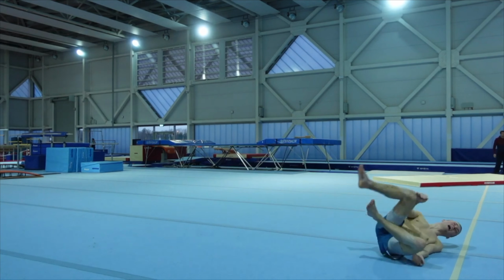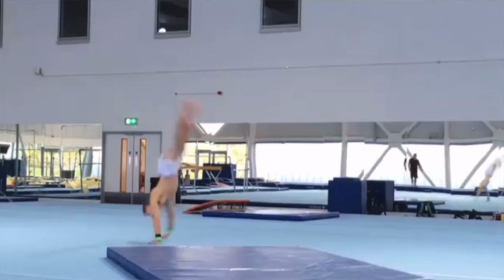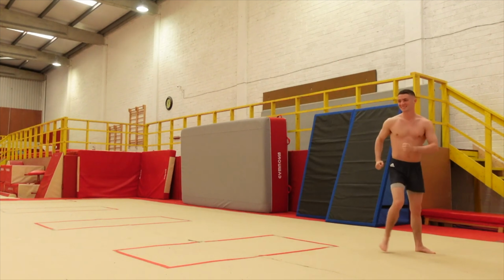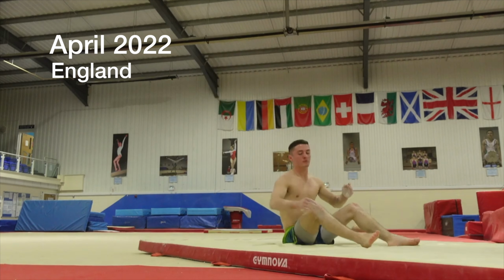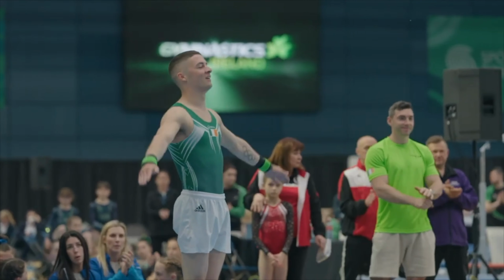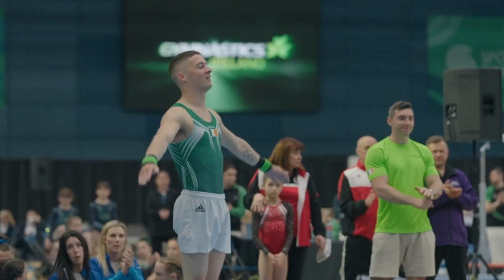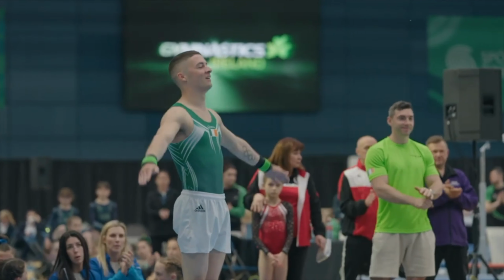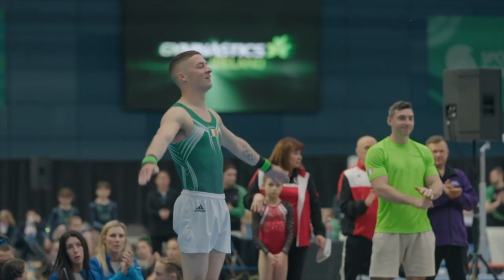My Journey To A World Class Floor Routine